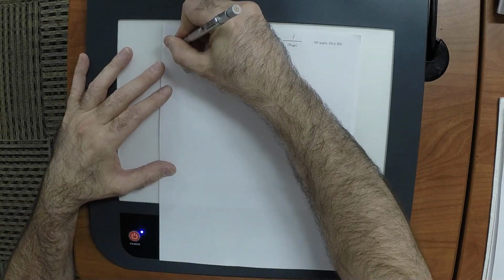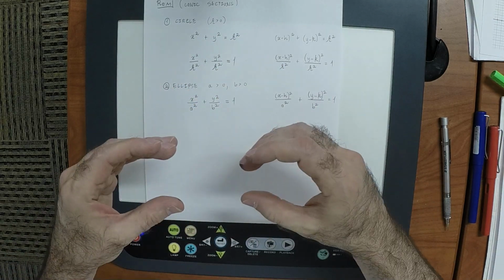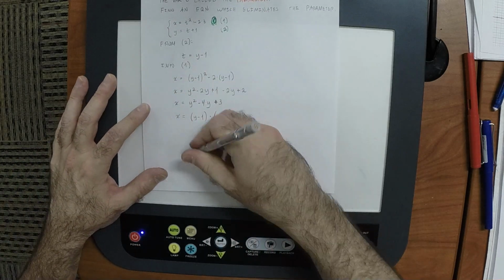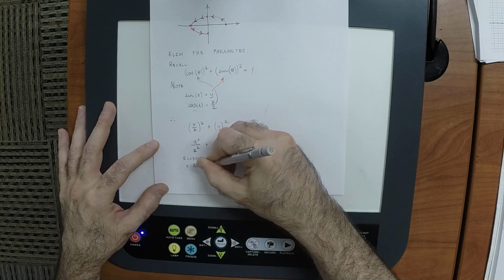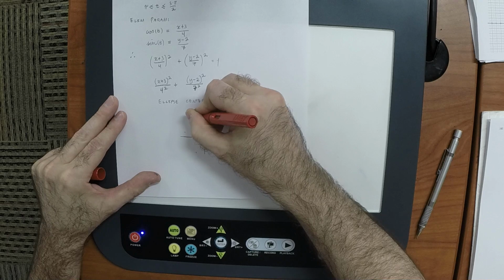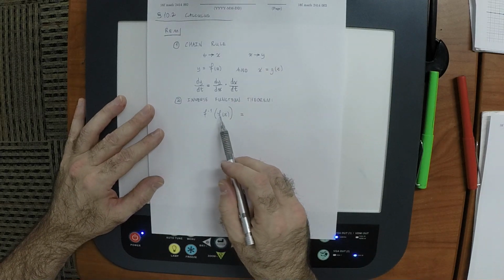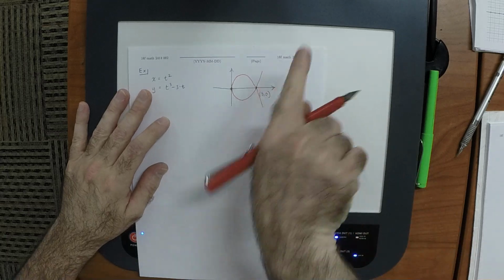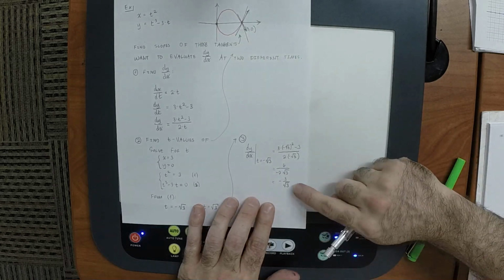18f math 2414: lecture/22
Integral Calculus: Calculus, Parametric, section/10.2, t0:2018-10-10